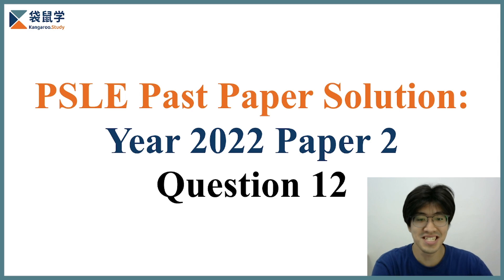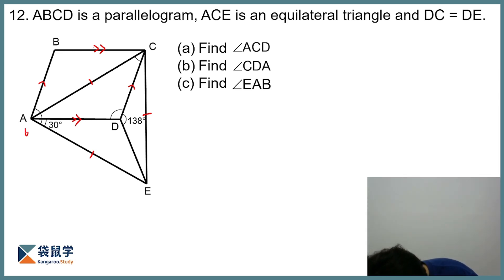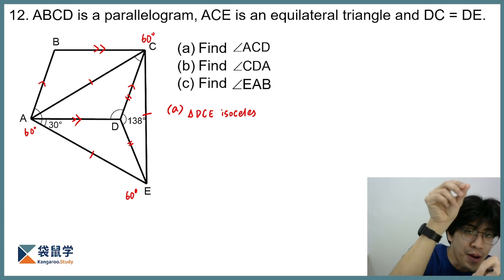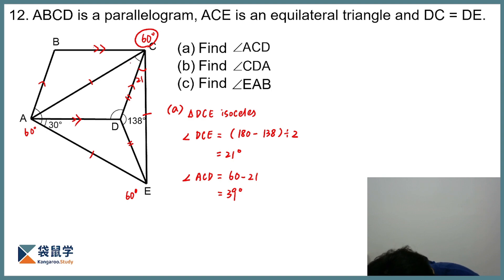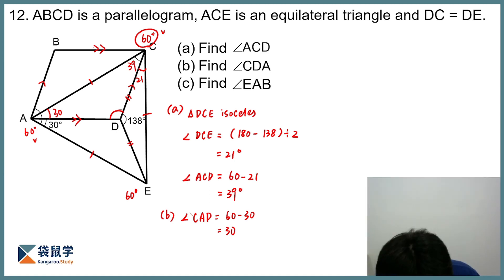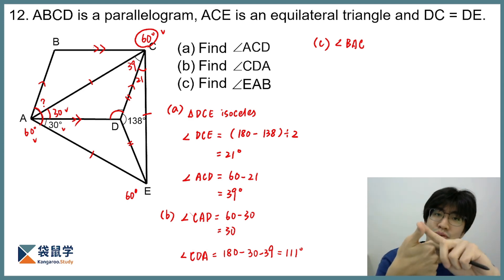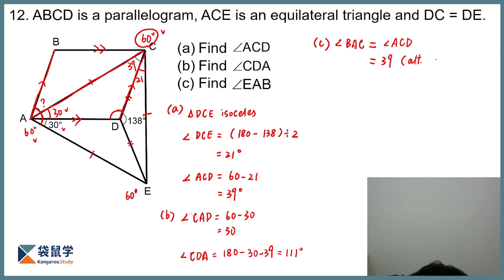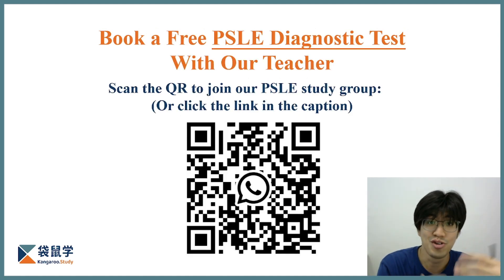【Digestible PSLE Math】2022 Paper 2 Q12: Complex Angle Problem